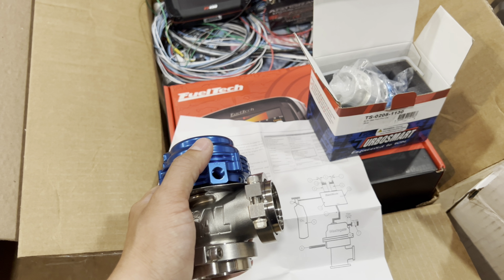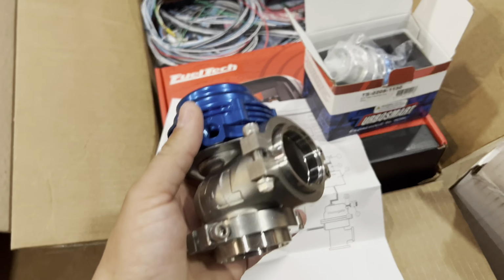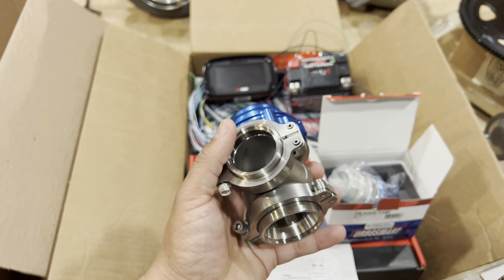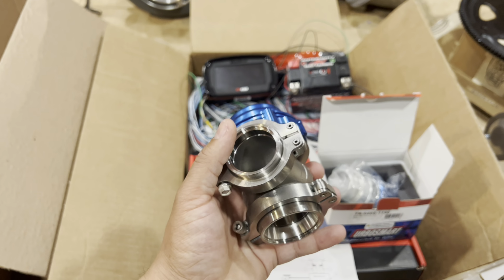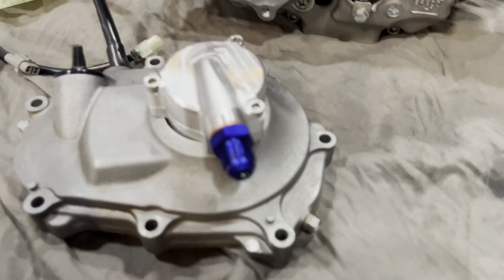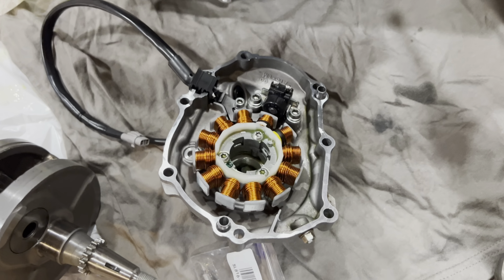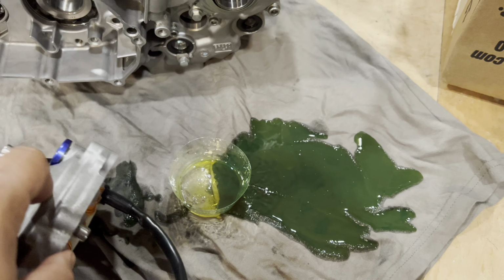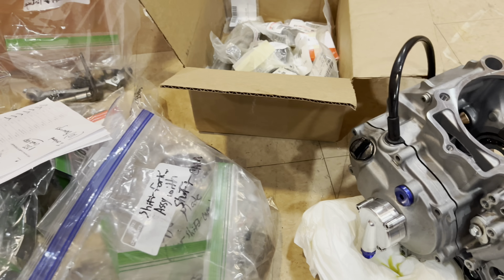TURBO YZ450F DIRTBIKE- Build Series-Pt.4!